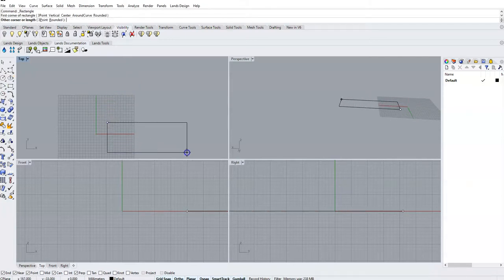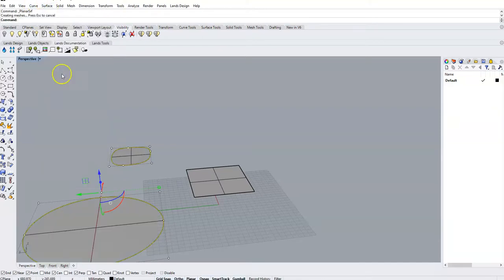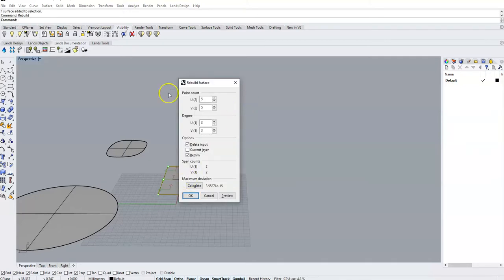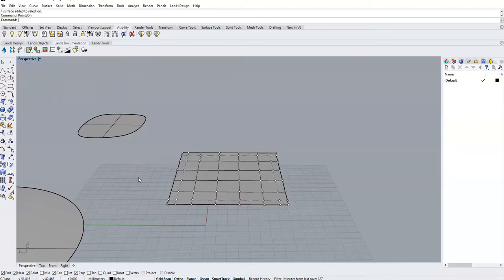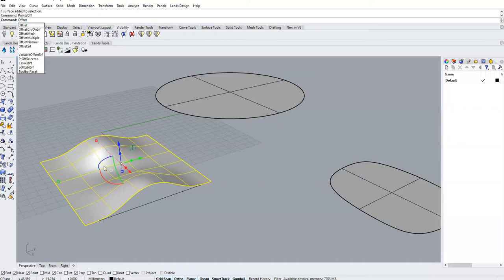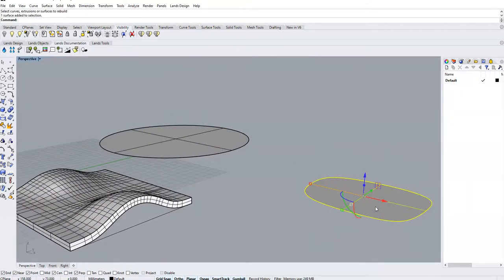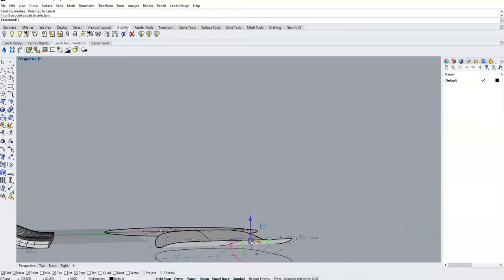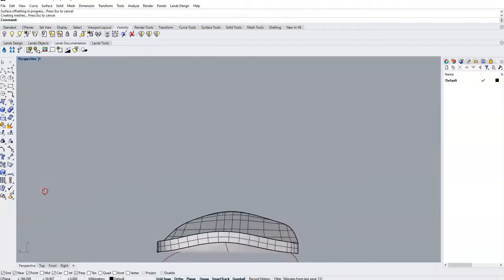Rhino 3D || Creating Curved Solids with Rebuild, PointsOn, and OffsetSrf Commands